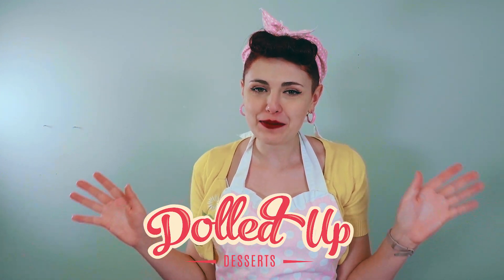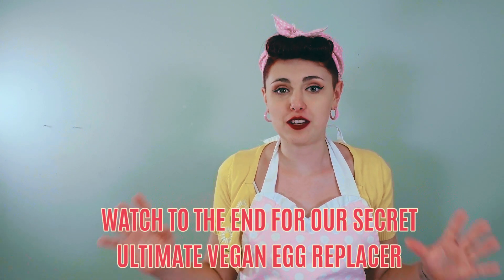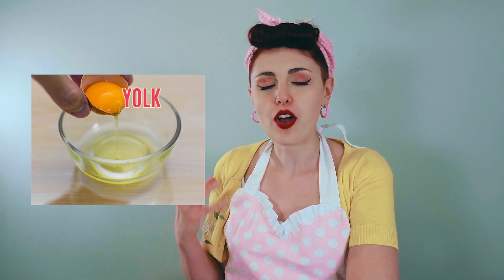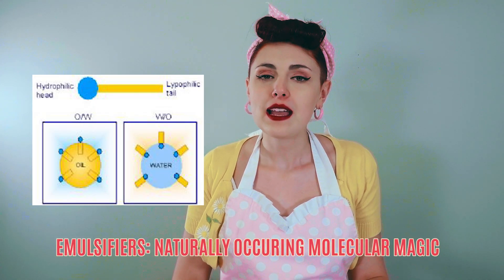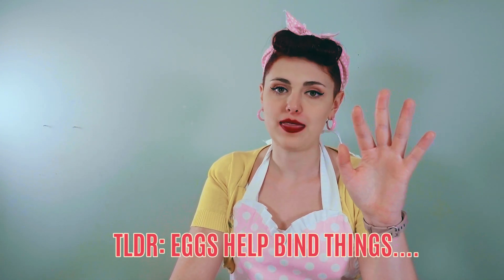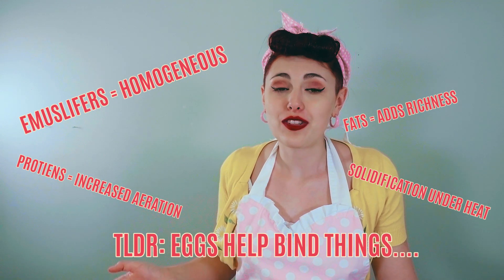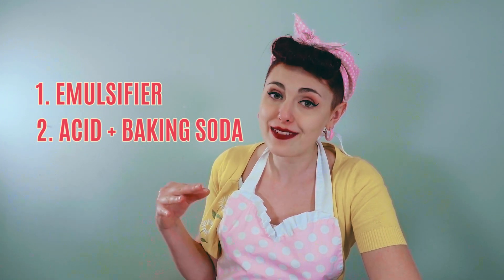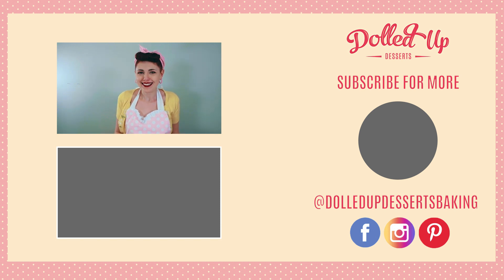Best Vegan Egg Replacer | Function of Eggs in Baking | Dolled Up Desserts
Why doesn't my egg replacer work like a real egg? What is the ultimate egg replacer in vegan baking? Today on How to Bake ANYTHING Vegan we begin our discussion on the function of eggs in traditional baking, and reveal our top secret egg replacement used in the Dolled Up Desserts bakery. Eggs perform multiple functions that not one single egg replacement can duplicate. To replace eggs properly in vegan baking, we must understand the function of eggs in vegan baking, and then break the rules!

How to Bake ANYTHING Vegan is a vegan baking theory series by the Chief Dessert Designer of Dolled Up Desserts. Dolled Up Desserts is a gluten free and vegan bakery and baking mix company from Hamilton Ontario. Pastry Chef Katarina has been baking without dairy, eggs and animal products for over 8 years and with her chemistry and life sciences background, is able to break down why fats are important in baking, and how to make your treat vegan. The series is broken up into 7 fundamental parts of a recipe, and then each recipe part is broken up into smaller videos based on the depth of content. Each video airs Friday's at 7:30 PM EST

EP 1: Introduction of How to Bake ANYTHING Vegan
EP 2, Pt 1: Function of Fat in Baking
EP 2, Pt 2: Best Vegan Butter for Baking
EP 3 , Pt 1: Function of Sugar in Vegan Baking
EP 3, Pt 2: Types of Sugars for Vegan Baking, Cane Sugar
EP 3, Pt 3: Types of Sugars for Vegan Baking, Other Sugars
EP 4, Pt 1: Function of Eggs in Vegan Baking
EP 4, Pt 2: Types of Vegan Egg Replacements
EP 5: Function of Flavours and Colours in Vegan Baking
EP 6: Function of Flour in Vegan Baking
EP 7: Function of Leavening Agents in Vegan Baking
EP 8: Function of Binding Agents in Vegan Baking
BONUS EPISODE: How to make sweet dessert sauces Vegan